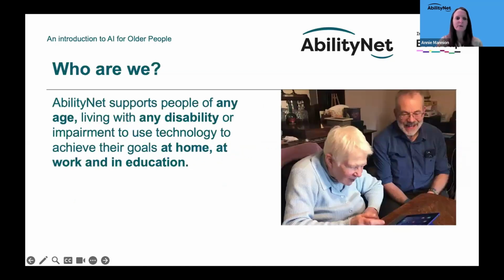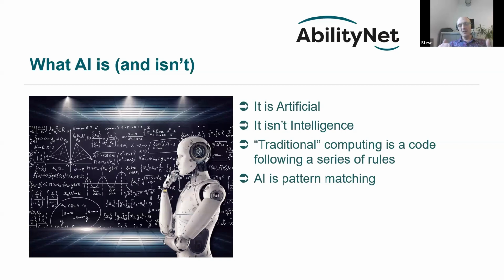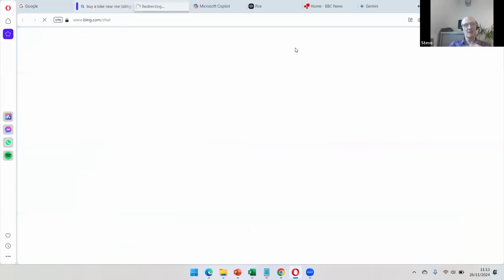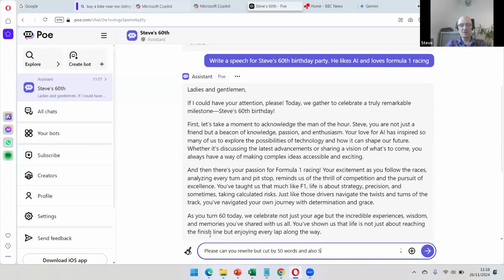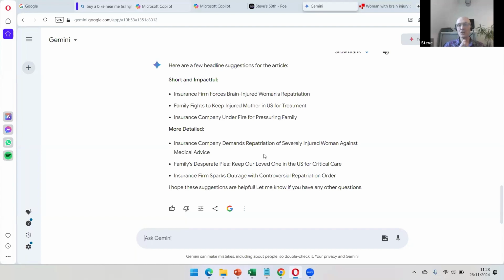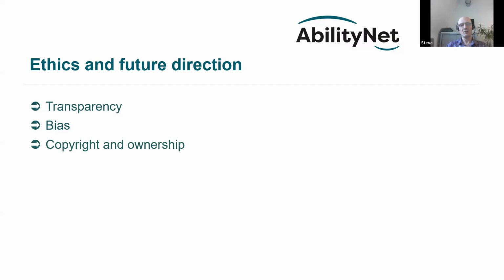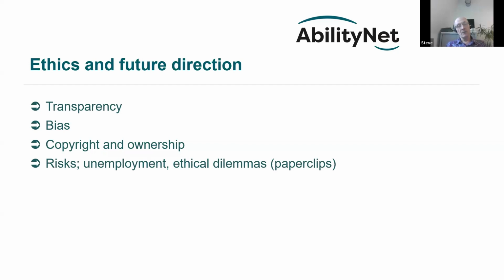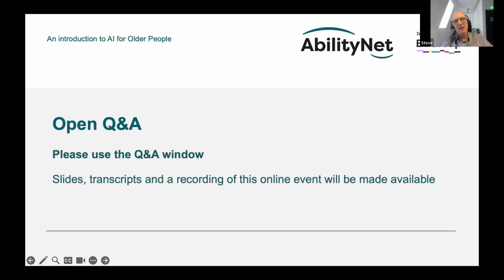Introduction to AI for older people - AbilityNet webinar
During our free webinar, Introduction to AI for older people, our expert AbilityNet Digital Skills trainer, Steve Mersereau, outlined the benefits of and things to remember about artificial intelligence (AI).

On the webinar we discussed:
- What AI is and what it isn't
- A demonstration of some of the most popular free AI tools: Gemini, ChatGPT, CoPilot, Perplexity - showing text and image generation
- What's next with AI and what does it mean?